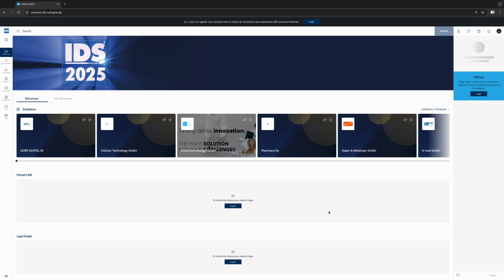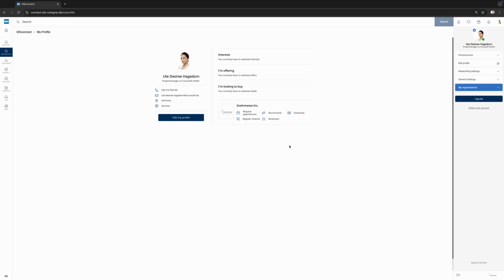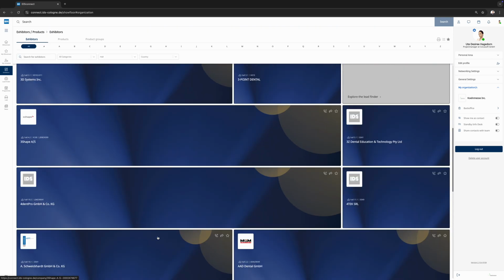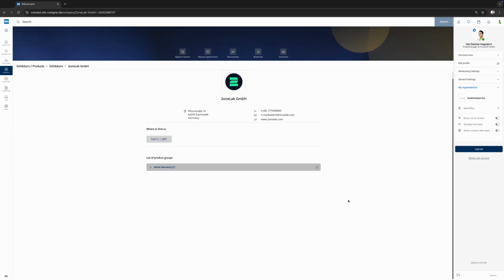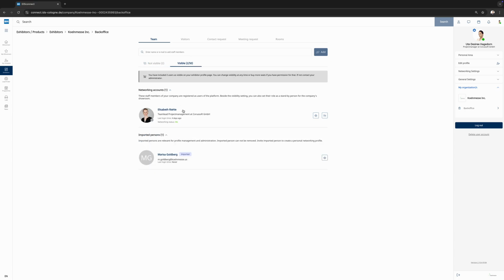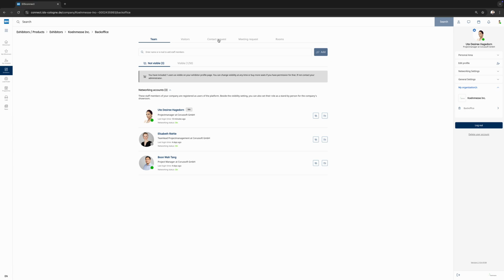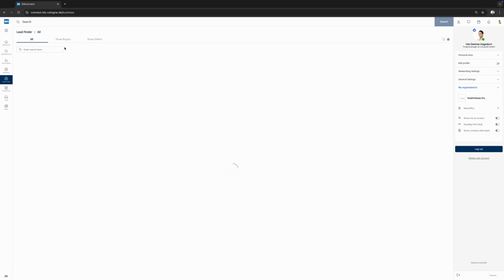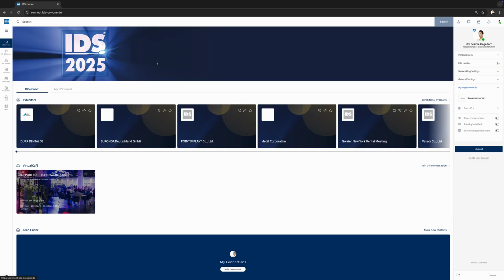IDSConnect Webinar Prerec English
With IDSconnect, you are always there live - no matter where you are! In 2025, the platform will once again offer you the opportunity to network flexibly and seamlessly with the industry's decision-makers and always stay up to date. Discover the key features of IDSconnect here and learn how to make the most of them.